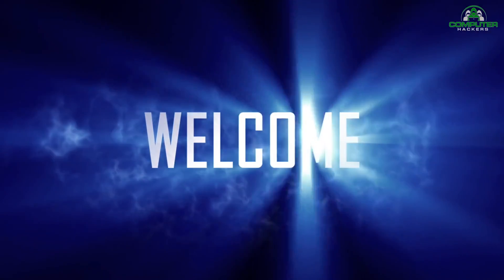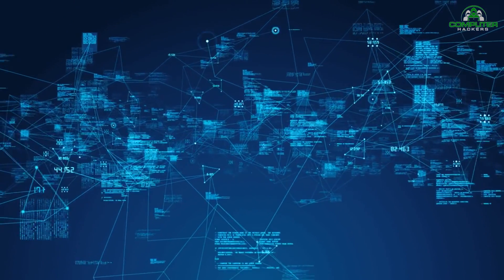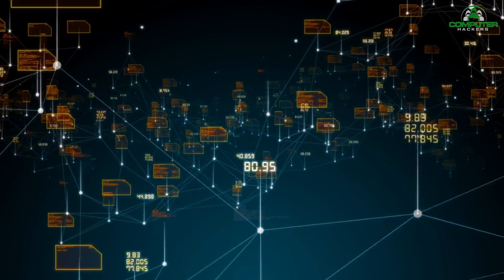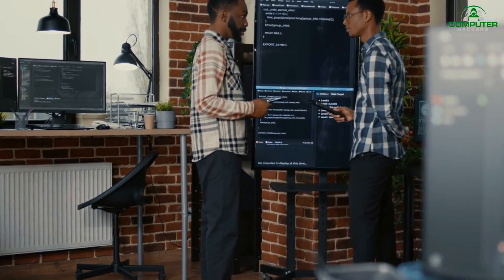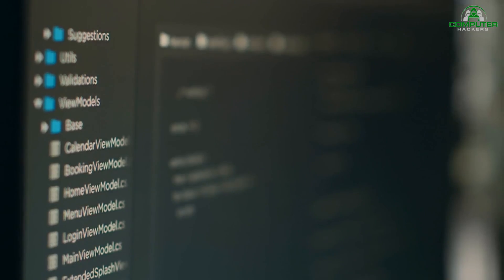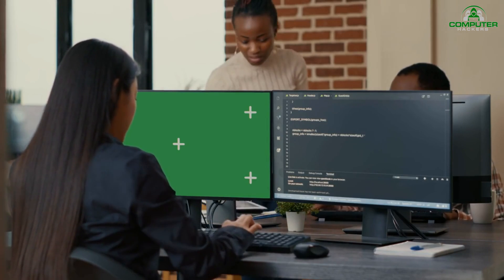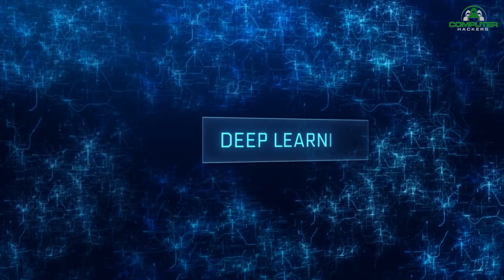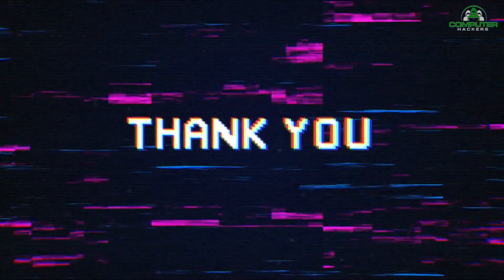The Secret Power of Artificial Intelligence in Cybersecurity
In this video, we'll be discussing the secret power of artificial intelligence (AI) in cybersecurity applications and challenges.

As the world becomes increasingly reliant on digital systems, we need to find ways to protect these systems from cyberattacks. By using AI in our cybersecurity strategies, we can improve our ability to detect and respond to attacks in a timely manner. We'll discuss some of the ways AI can help us protect our digital systems, and show you some of the challenges that come with its use in cybersecurity.